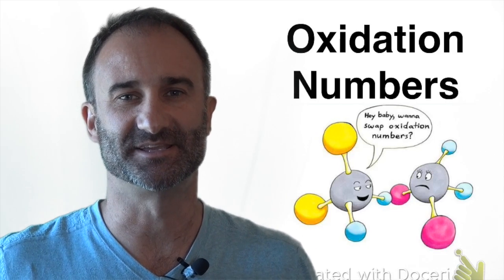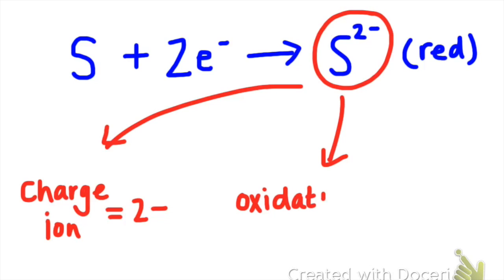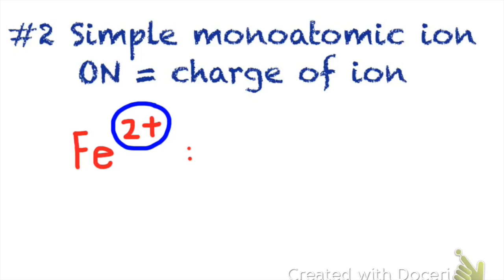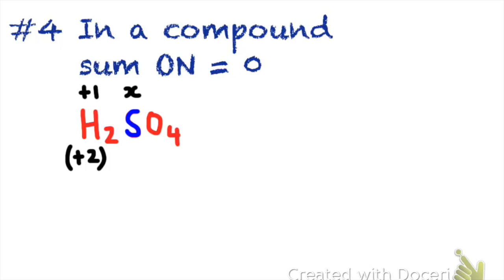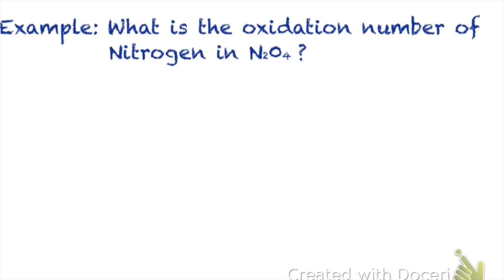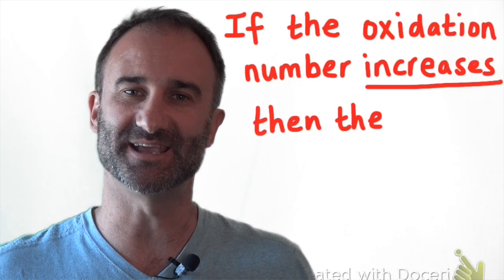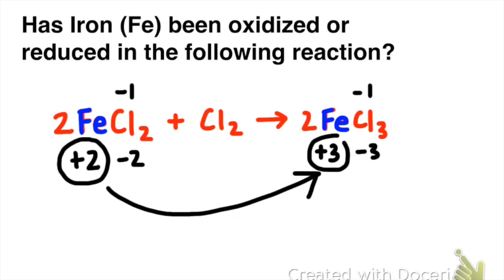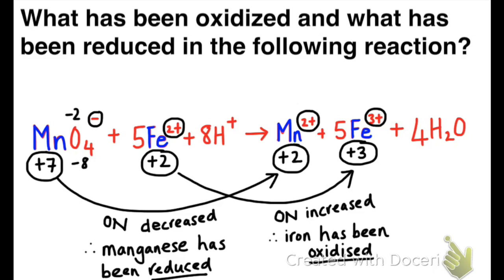Gr 12 PS Chem Oxidation Numbers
This video is about Gr 12 PS Chem Oxidation Numbers